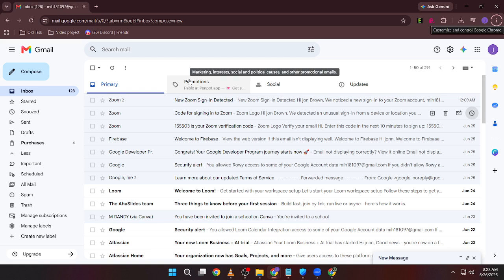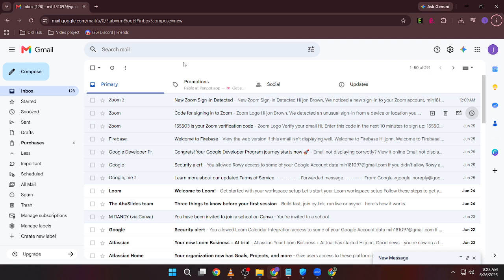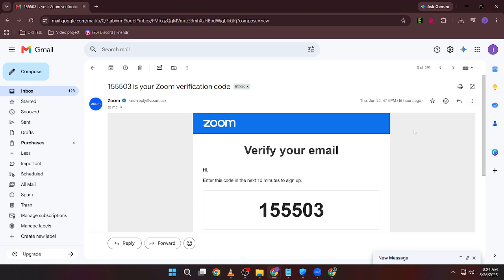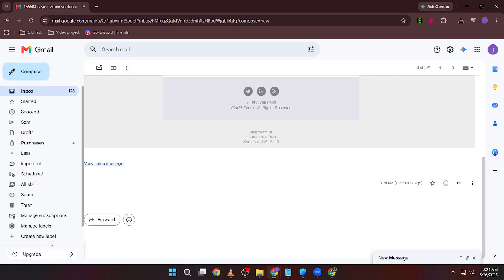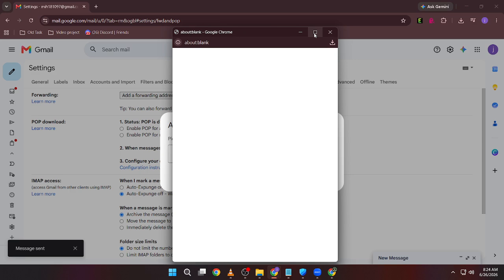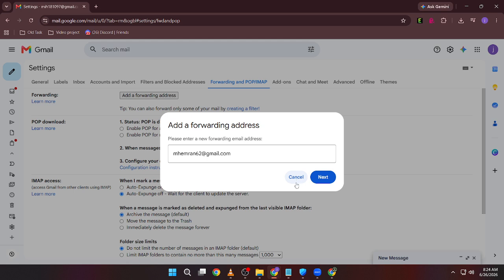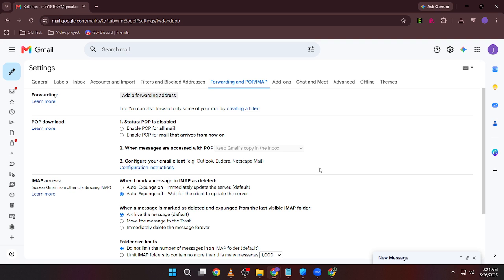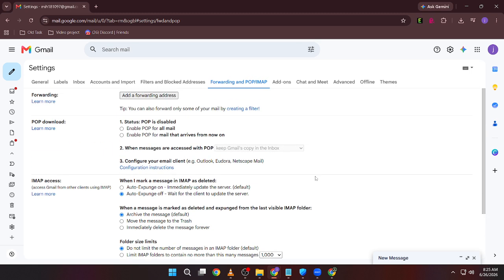How to Forward Emails in Gmail Full Guide 2026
Want to forward emails in Gmail automatically or manually? In this Full Guide 2026, you'll learn how to forward emails in Gmail on Android, iPhone, Windows, Mac, and web browsers. Whether you want to forward a single email, automatically forward all incoming messages to another email address, manage work and personal inboxes, or create forwarding rules for specific emails, this step-by-step tutorial covers everything you need to know. Learn how to forward individual emails, set up automatic email forwarding, verify your forwarding address, create Gmail filters for selective forwarding, manage forwarding settings, stop email forwarding when needed, and troubleshoot common forwarding issues. You'll also discover tips for organizing multiple inboxes, managing email workflows, and using Gmail's forwarding features efficiently.